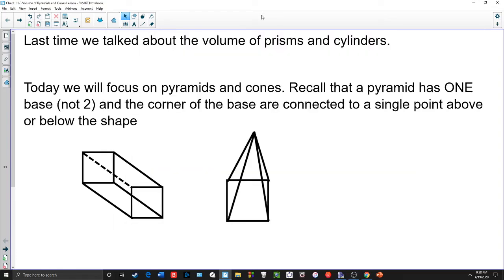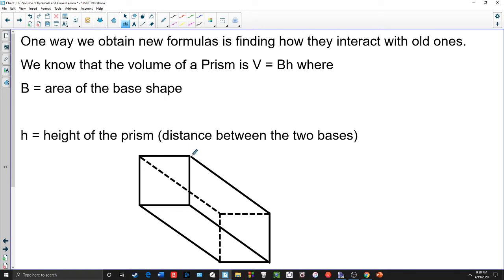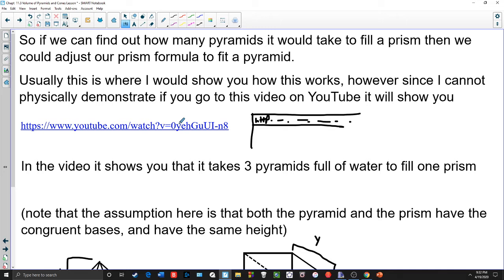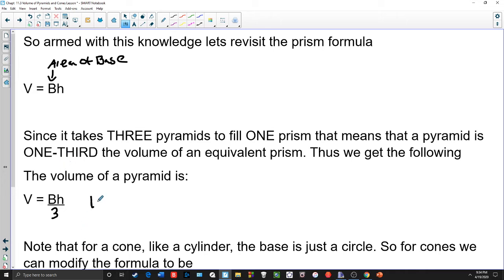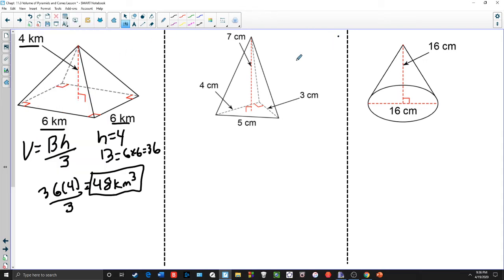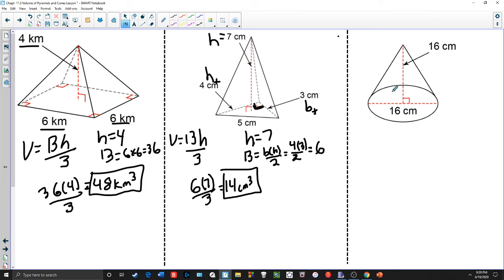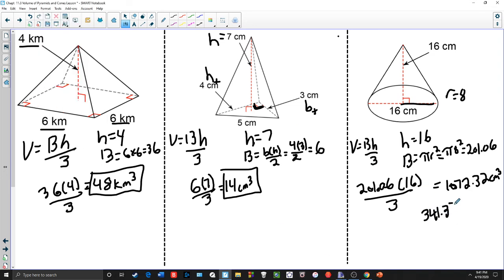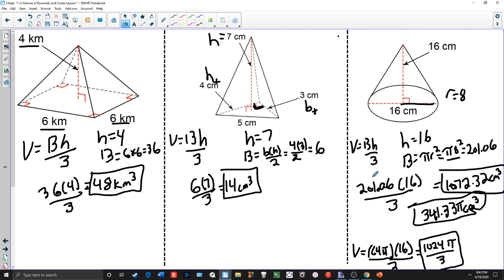Geo Lesson 11 3 Volume of Pyramids and Cones